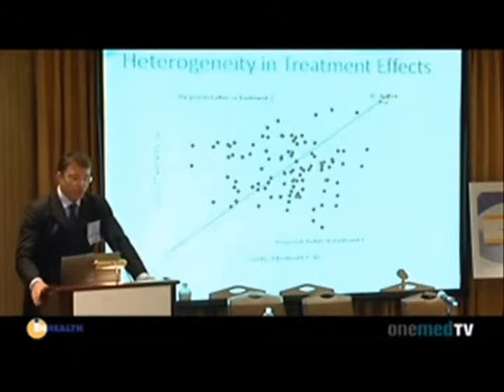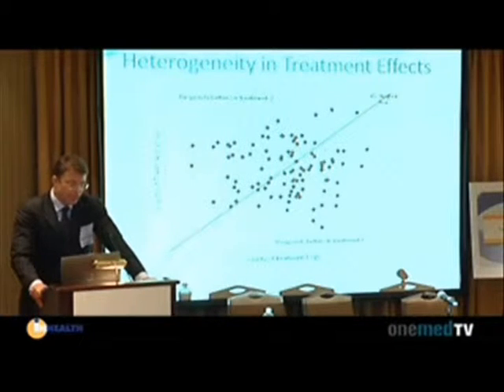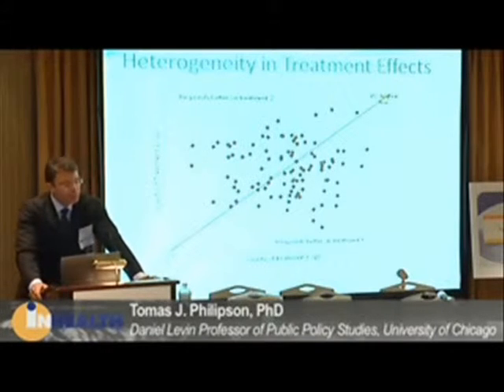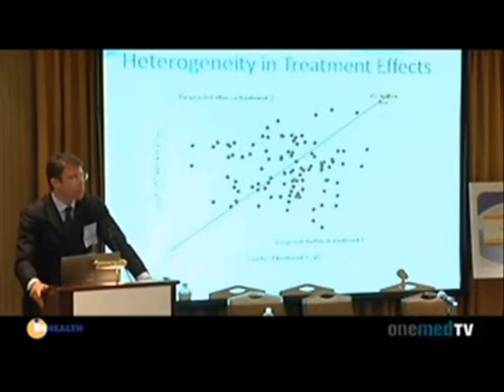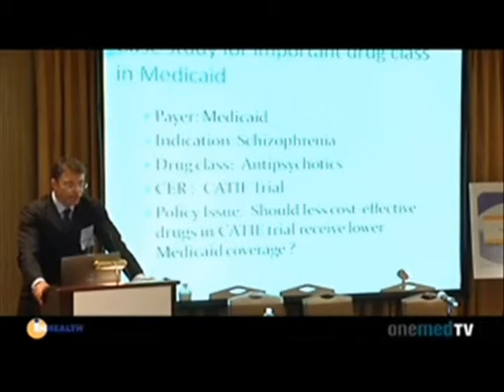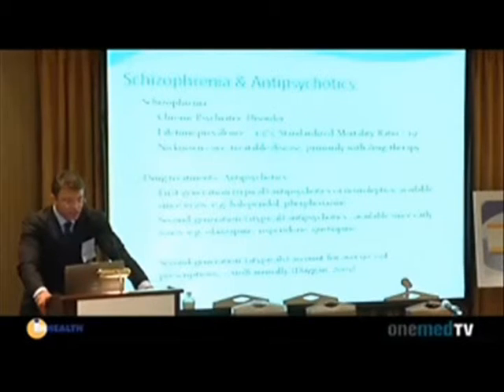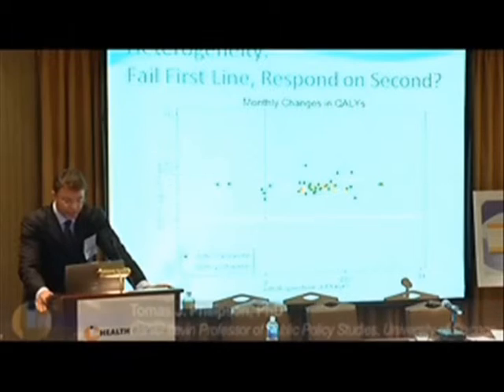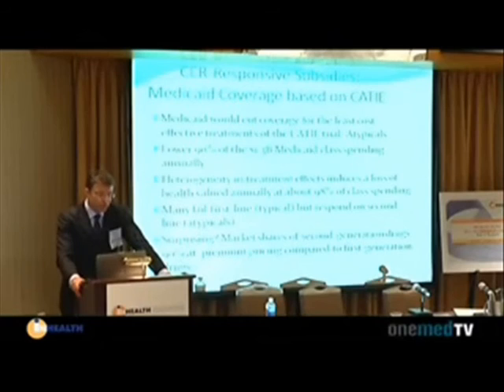Session III: The Economic Implications of Comparative Effectiveness Research - Part 2b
For many healthcare policy experts—domestic and international—comparative effectiveness research (CER) has become the tool of choice for reforming healthcare. With more than $1 billion already invested to support such research, U.S. healthcare agencies are lining up to contribute their efforts—but to what effect? This session examines the economic implications of using CER results as a basis for healthcare policy, including the impact of market and reimbursement responses on outcomes and costs.